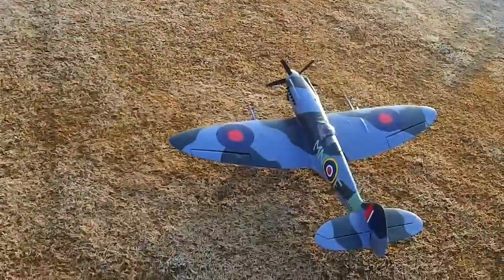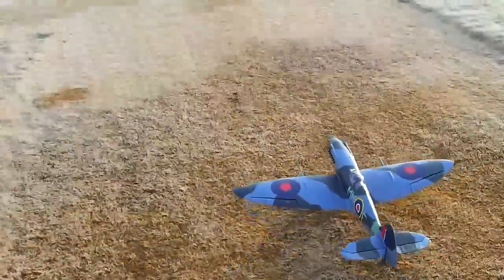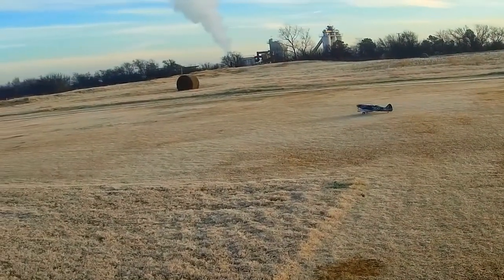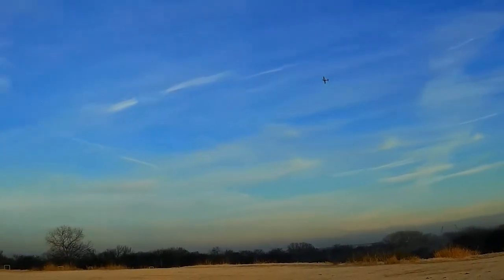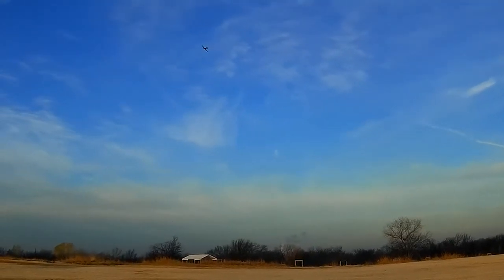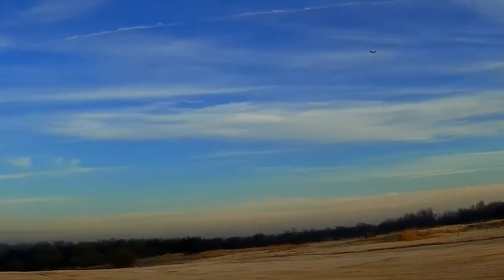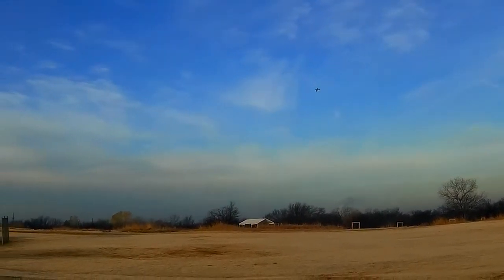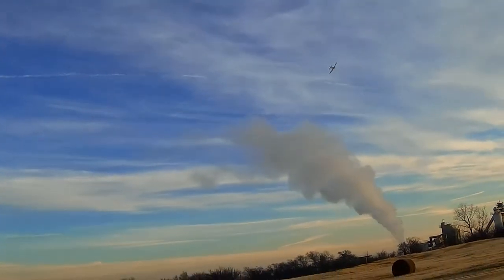eFlite 1.2m Spitfire - Flight 20 on 12-18-18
More fun flying with the eFlite Spitfire from Horizon Hobby.